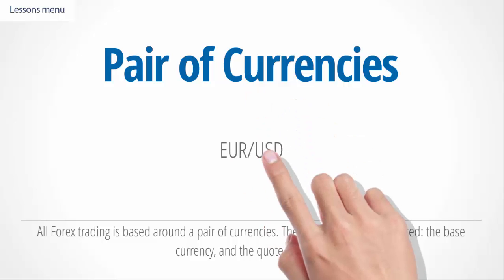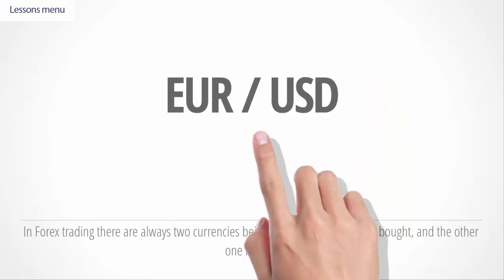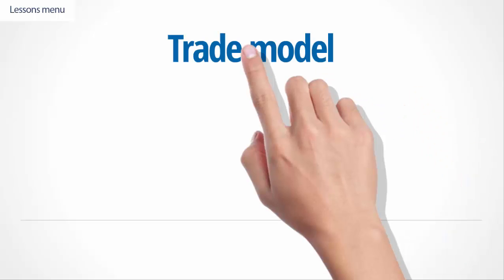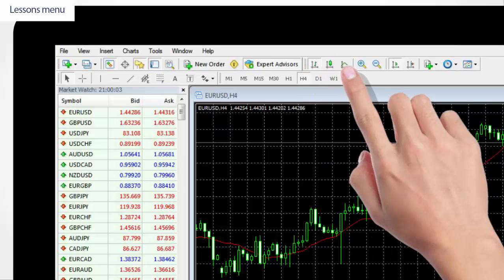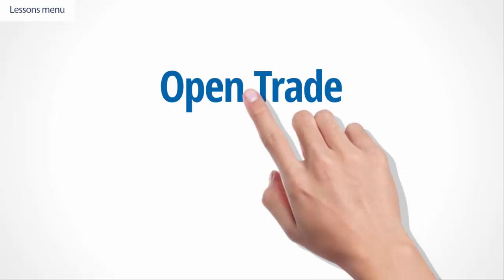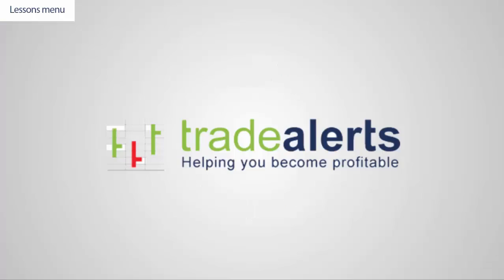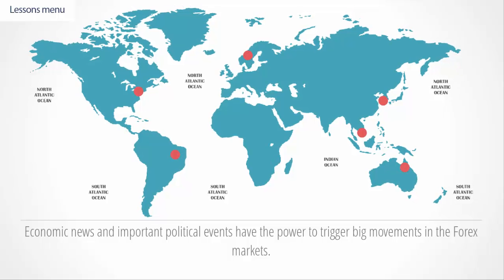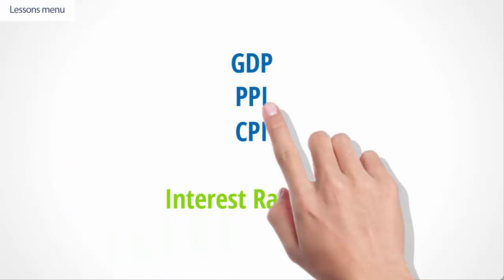forex trading guide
Want to learn to trade forex? Our New to Forex Trading Guide explains forex, advantages over stocks, skills you need and steps to your

first trade.